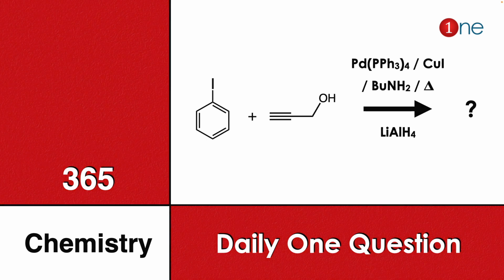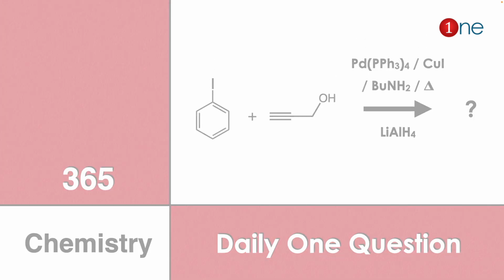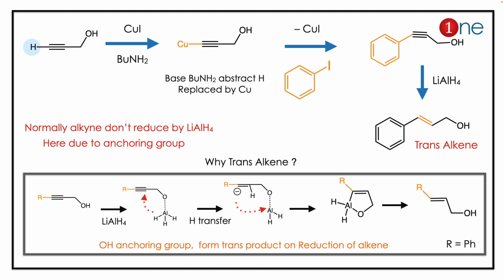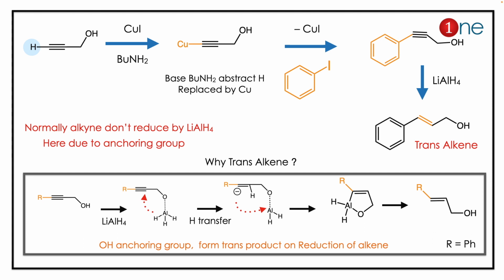Guided Reduction | LiAlH4 | 365 Chemistry | Problem | Question | Solved | Solution | One Chemistry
Guided Reduction with LiAlH₄ Explained | Selectivity Trick 🚀
LiAlH₄ Reduction Made Easy | Organic Chemistry Shortcut 🔥
Selective Reduction in 10 Minutes | NET GATE JAM 💥
LiAlH₄ Mechanism Step by Step 🧪
Master LiAlH₄ Fast | Organic Chemistry 🎯
🚀Guided Reduction using LiAlH₄ | Organic Chemistry for NET GATE JAM

LiAlH₄ (Lithium Aluminium Hydride) is a powerful hydride donor used for complete reduction of carbonyl compounds. In guided reduction, selectivity is controlled by functional groups, steric effects, and coordination to direct where reduction occurs 😎

1️⃣What is LiAlH₄

Strong reducing agent

👉Delivers H⁻ (hydride)

2️⃣Core Concept (Most Important)

“Hydride attacks most electrophilic carbonyl → reduction directed by structure”

3️⃣What LiAlH₄ Reduces

✔ Aldehyde → Primary alcohol
✔ Ketone → Secondary alcohol
✔ Ester → Primary alcohol (2 H⁻)
✔ Carboxylic acid → Alcohol
✔ Amide → Amine
✔ Nitrile → Amine

4️⃣Guided Reduction Concept

Reduction site depends on

✔ Electrophilicity
✔ Steric hindrance
✔ Coordination effects

5️⃣Types of Guided Control
🔹(A) Chemoselectivity

Most reactive group reduces first

👉Aldehyde ketone  ester  amide

🔹(B) Intramolecular Coordination

Nearby group coordinates with Al

👉Directs hydride delivery

Less hindered site preferred

6️⃣Mechanism (VERY IMPORTANT)

🔹Step 1 Hydride Transfer

H⁻ attacks carbonyl carbon

🔹Step 2 Alkoxide Formation

Intermediate formed

🔹Step 3 Workup

H₂O → alcohol

7️⃣Key Feature (Exam Gold)

✔ Strong reducing agent
✔ Multi-functional group reduction
✔ Guided by structure

8️⃣Deep Insight (Mental Model)

“Hydride attacks easiest and nearest electrophilic site guided by environment”

9️⃣Example

Ester + LiAlH₄ → alcohol
Amide + LiAlH₄ → amine

🔟Comparison

LiAlH₄ → strong (reduces almost all)
NaBH₄ → mild (only aldehyde/ketone)

LiAlH₄
Hydride
Reduction
Selectivity

🎯Exam Shortcut

LiAlH₄ → strongest reduction

⚠️Common Mistakes

❌ Ignoring multiple reductions
❌ Confusing with NaBH₄
❌ Missing workup step

📌Summary

LiAlH₄ performs strong hydride reduction with selectivity guided by electrophilicity, sterics, and coordination

🎓For Exams

Chemistry for IIT JEE, NEET, GATE, JAM, CSIR NET, UGC NET, TRB, SET, CUTE, TIFR

🔑30 Keywords

📢30 Hashtags

🌐30 Highly Searched Google Keywords

Final Summary

LiAlH₄ performs strong reduction where hydride attack is guided by electrophilicity, sterics and coordination

LiAlH₄ delivers hydride to most favorable site giving controlled reduction